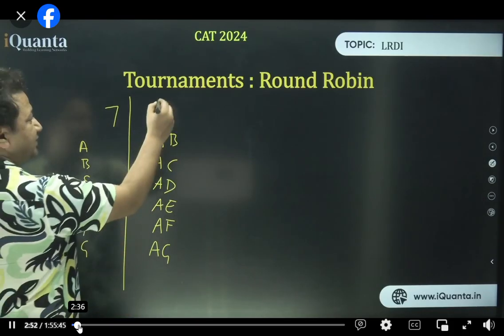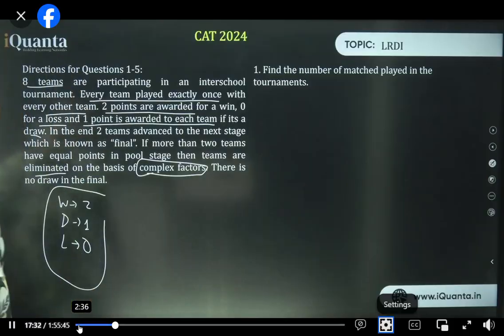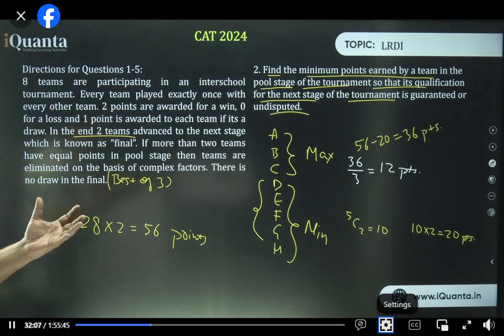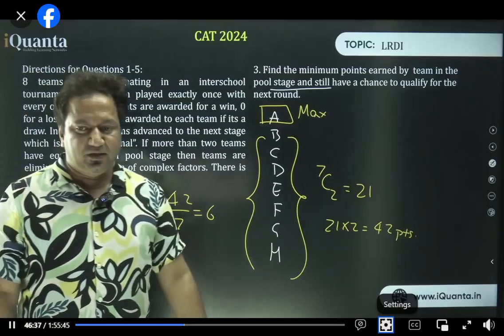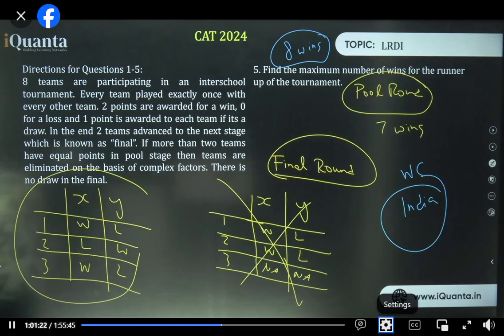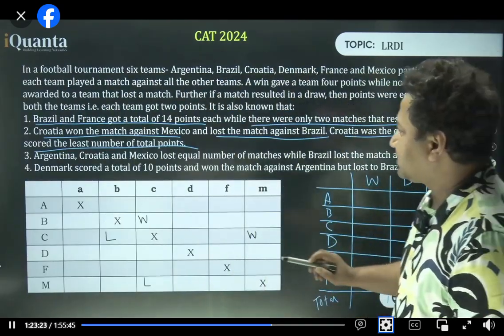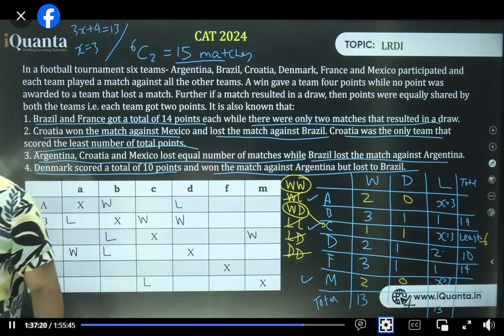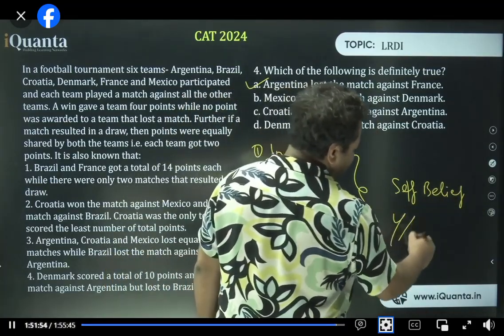LRDI ROUND ROBIN TOURNAMENT